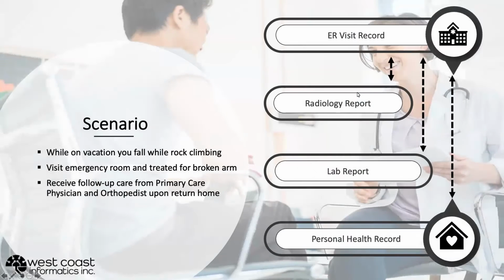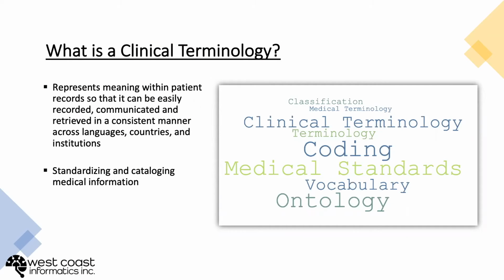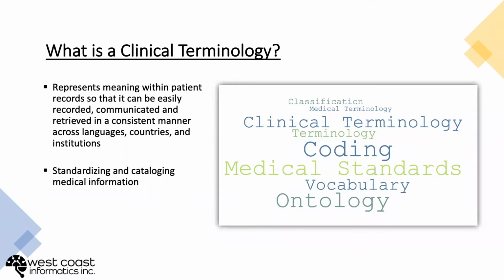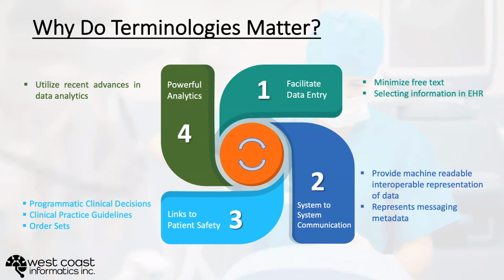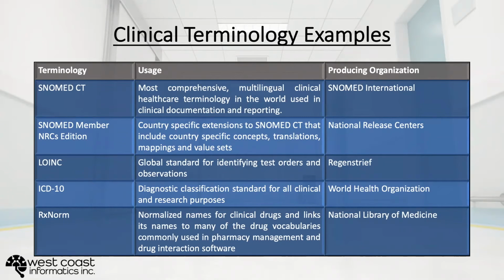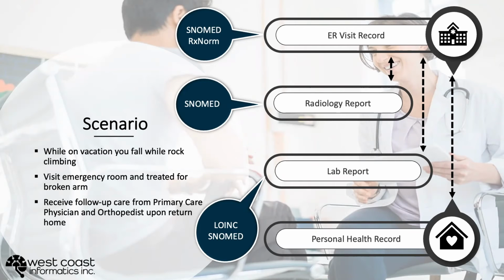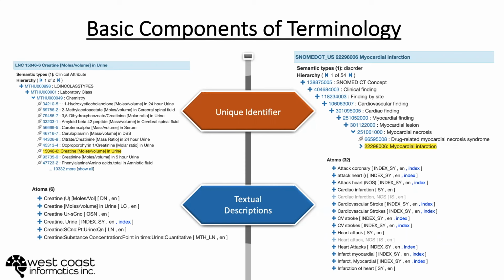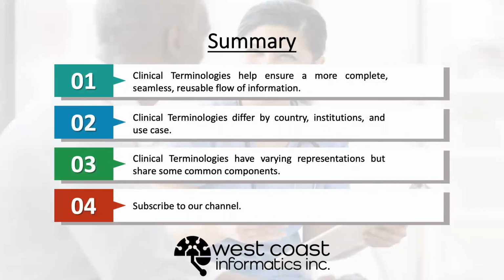Healthcare Terminology Systems Explained (Part 1)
A quick overview of healthcare terminology such as SNOMED CT, LOINC, ICD, and RxNorm. We produced this video to help inform the healthcare community. This short introduction to terminology, brought to you by west Coast Informatics, is for people that are brand new to terminology, who have no previous experience and presented by our Lead Terminologist, Tim Williams.